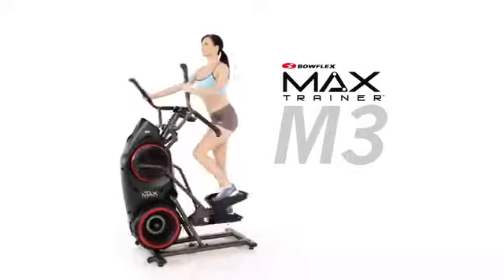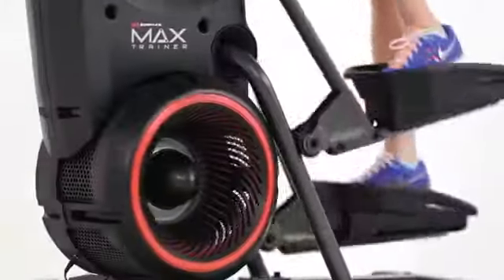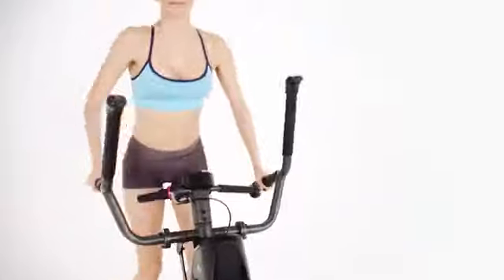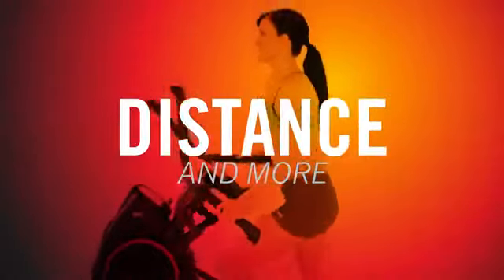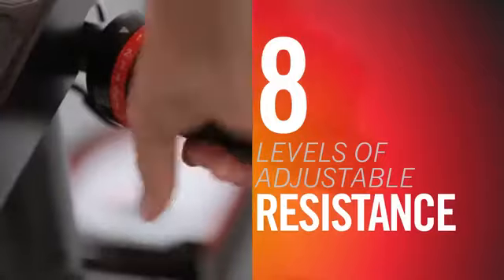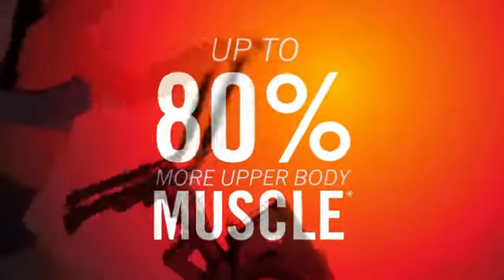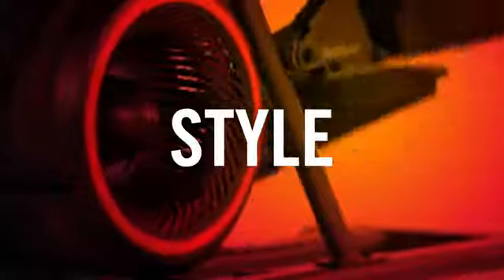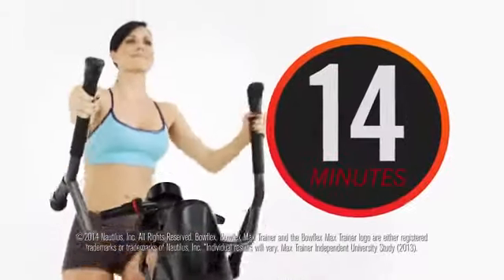Bowflex Max Trainer® M3 YouTube 360p